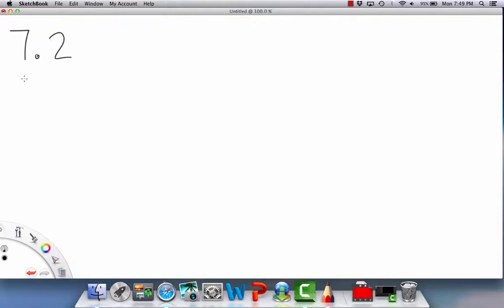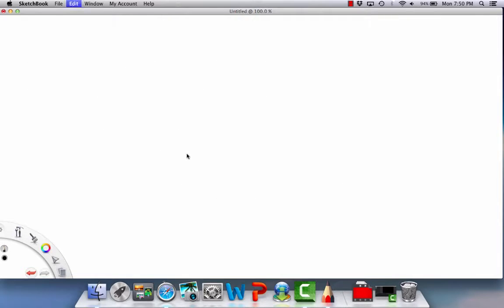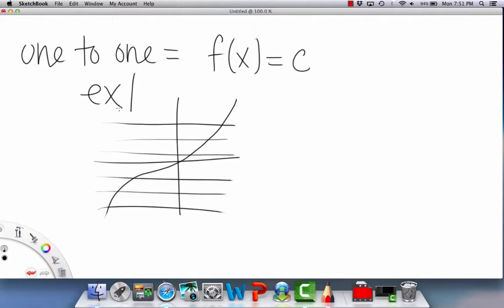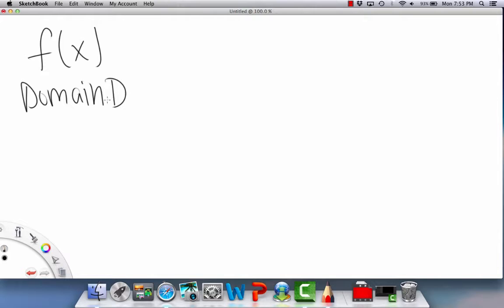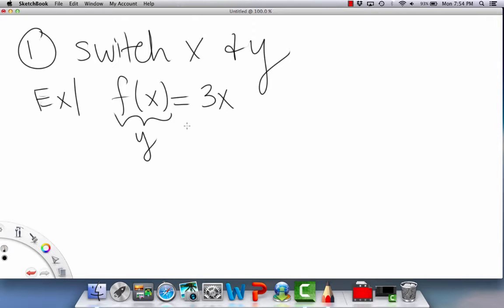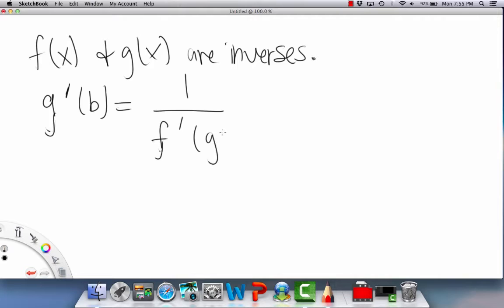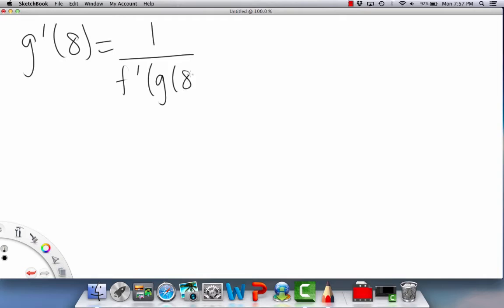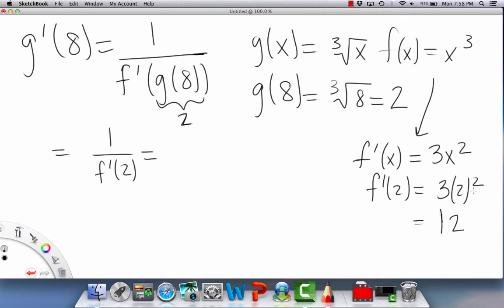Inverse Functions Overview | Single Variable Calculus for Sci & Eng | Griti